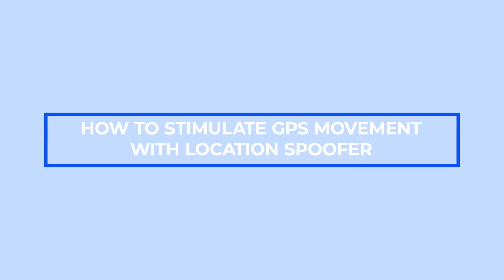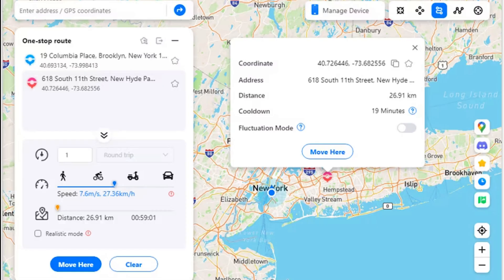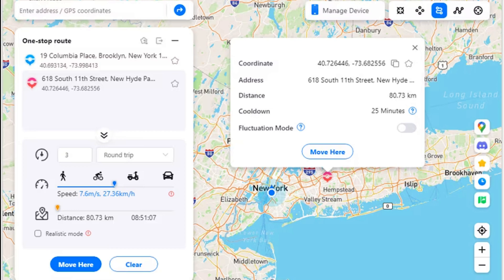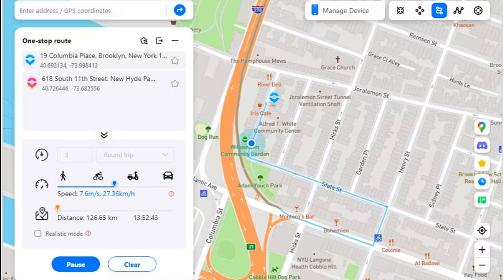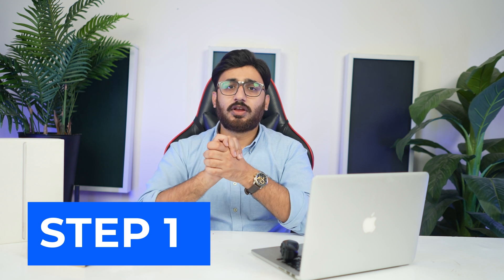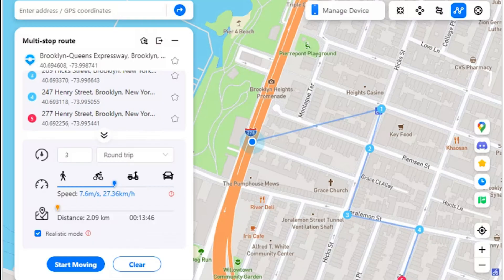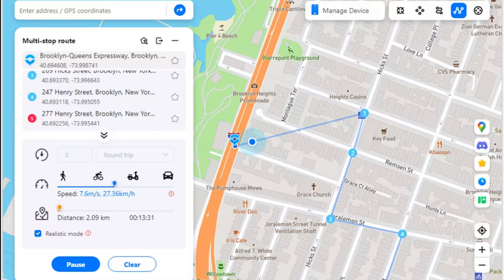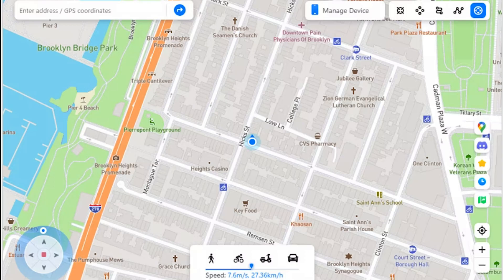How To Simulate GPS Movement With Location Spoofer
🌐 Welcome to the Wondershare Dr.Fone channel!
Are you looking to explore the fascinating world of GPS simulation and location spoofing? Look no further! In today's video, we'll guide you through the process of simulating GPS movement using the powerful tools from Wondershare Dr.Fone.

📍 What You'll Learn:
Introduction to GPS Simulation: Understand the concept and potential applications.
Wondershare Dr.Fone Features: Explore the robust features that make location spoofing a breeze.
Step-by-Step Tutorial: Follow our easy-to-understand tutorial for simulating GPS movement effortlessly.
Real-Life Use Cases: Discover practical scenarios where GPS simulation can be incredibly useful.
Tips and Tricks: Unlock advanced tips to enhance your GPS simulation experience.